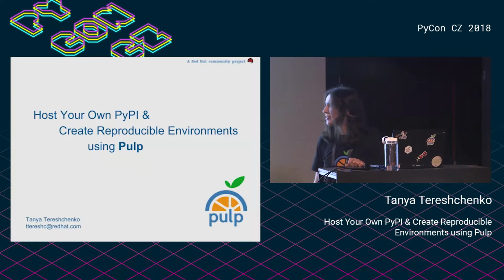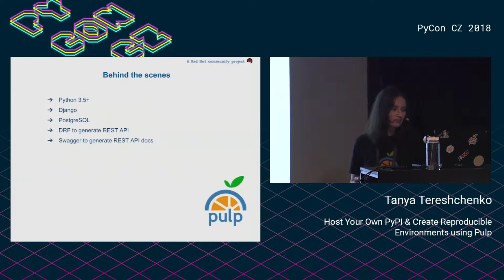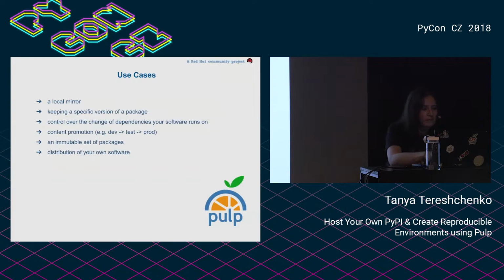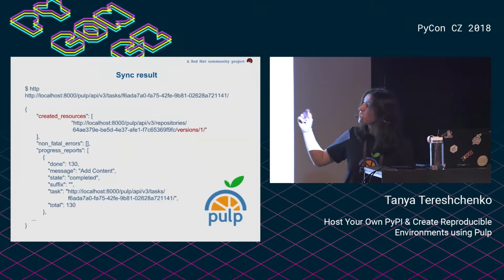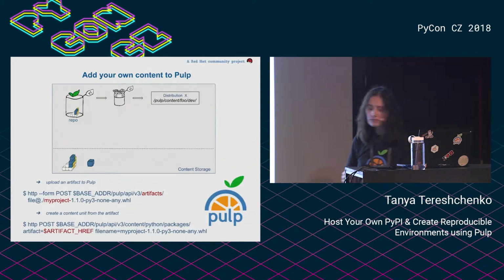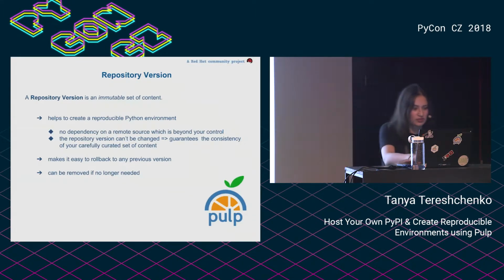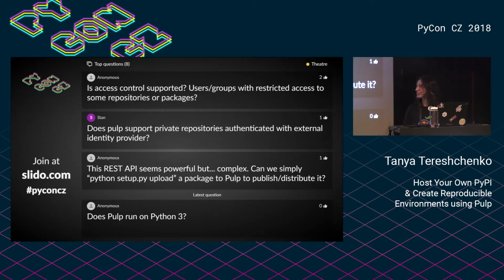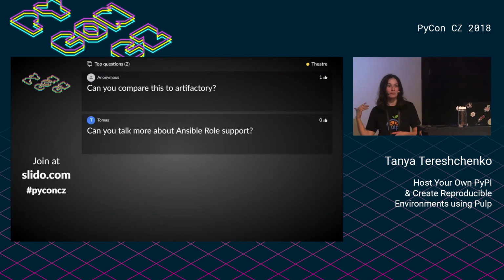Tanya Tereshchenko: Host Your Own PyPI & Create Reproducible Environments using Pulp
Even though software changes constantly under our feet, sometimes we want to keep an old version of a package or organize the packages we want to distribute in a certain way. Reproducible results require reproducible environments so it is important to take matters into your hands.

Pulp enables large and small organizations to fetch, upload, organize and distribute software packages in a consistent manner.

In this session, we will focus on how to manage Python packages with Pulp. We will go over use cases like:

mirroring PyPI content
managing a carefully curated set of packages
promoting packages through your software development lifecycle
publish immutable snapshots, and rollback when things go wrong.
Stop by and share your use cases and experiences after the talk.